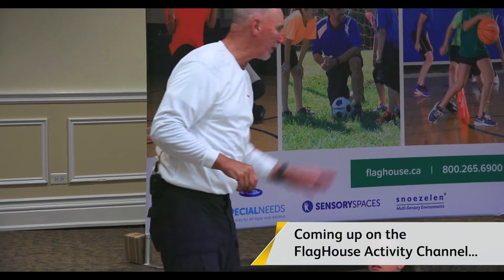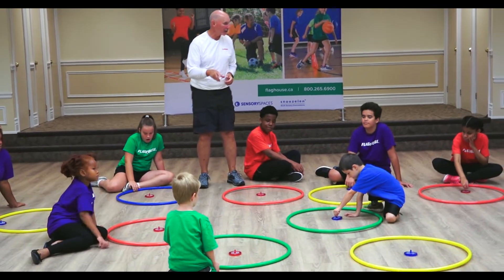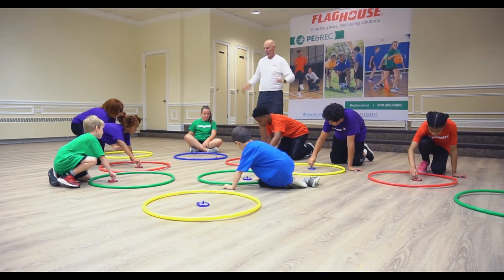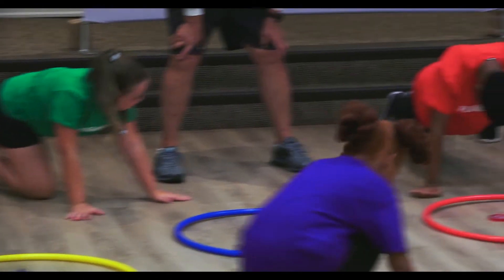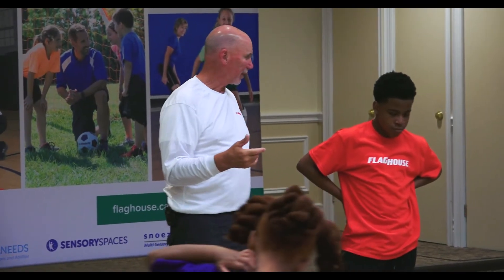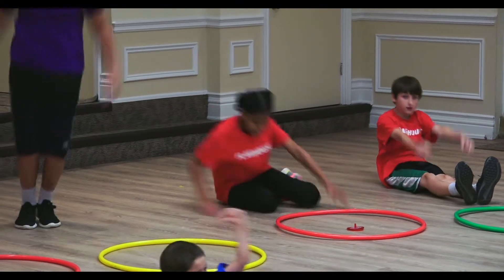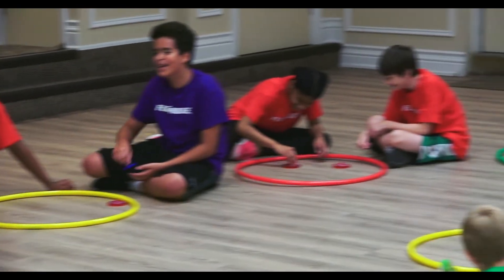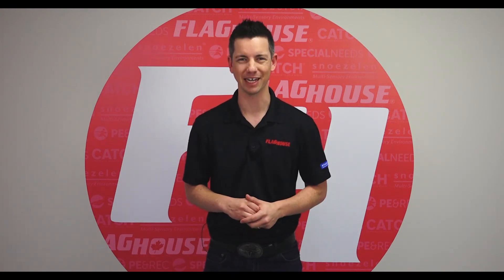Time Your Activities with this Tool! (Ep. 129 - Timer Tops)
This tiny tool is perfect for motivating students to complete tasks in a short period of time.  These Timer Tops are great for fitness challenges or social activities alike, see all the ways Coach John Smith uses these timers in this week's video!

In this video:
FlagHouse Timer Tops - Set of 12 - Item # 14191
Plastic Hoops - 36'' - Dz - Item # 11021